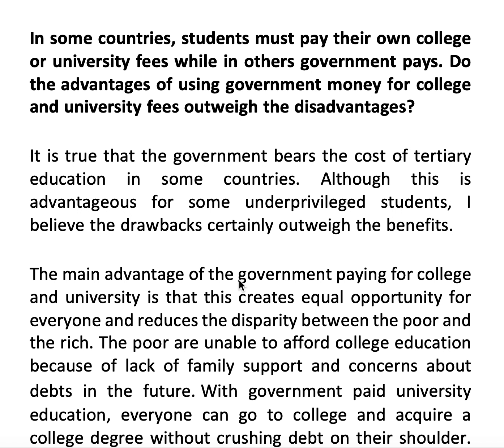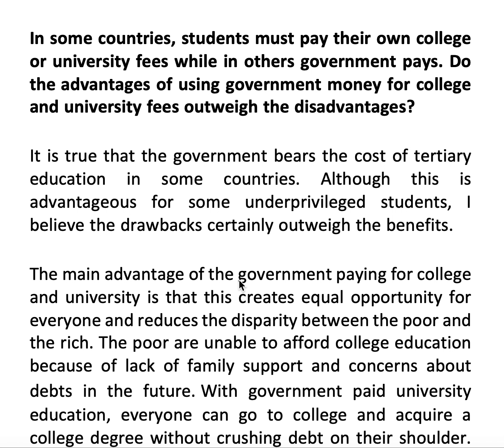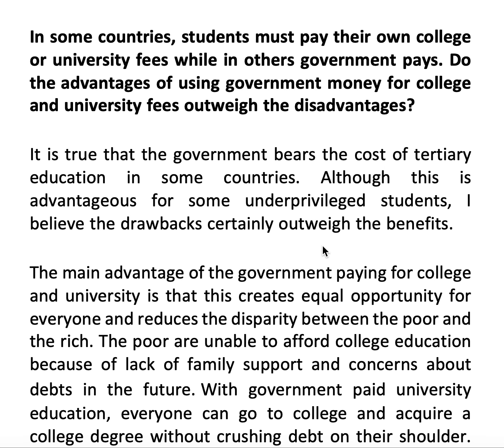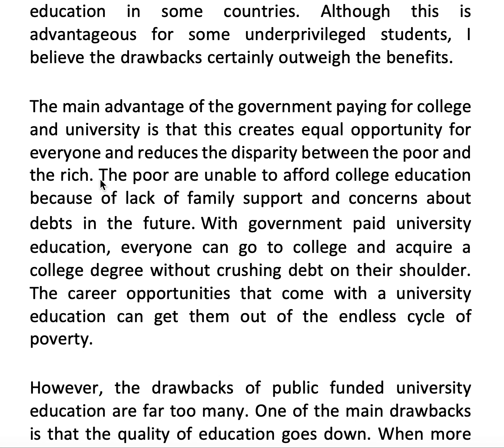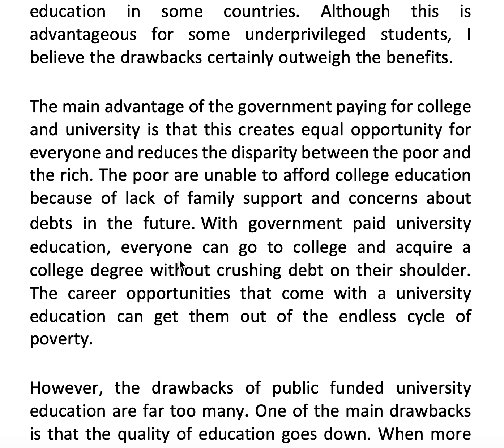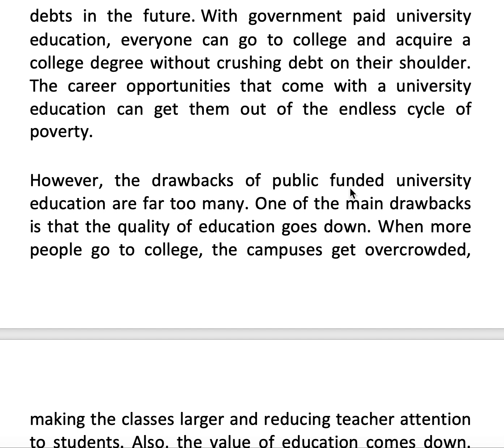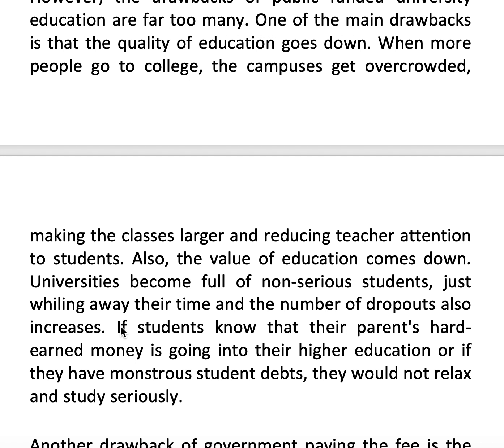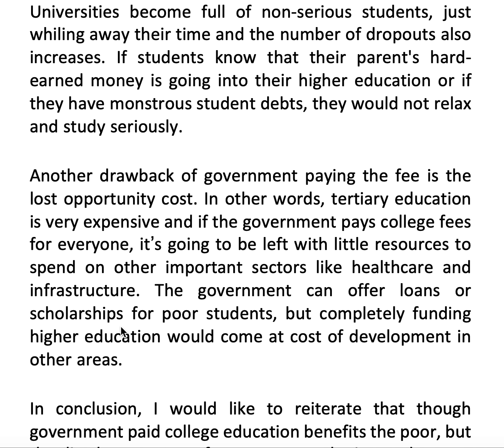24 October Academic IELTS Essay India 9am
Helping students prepare for the IELTS Academic and General Module.